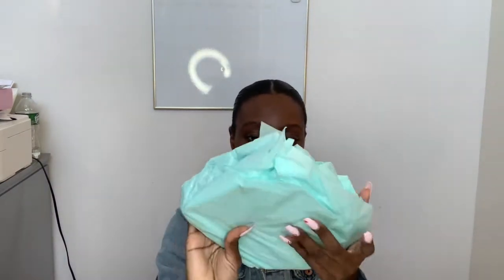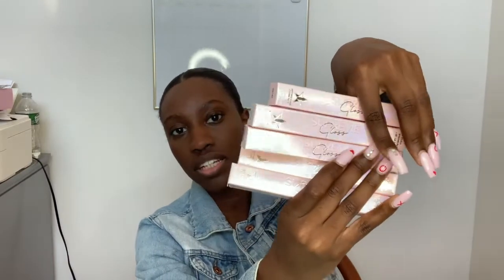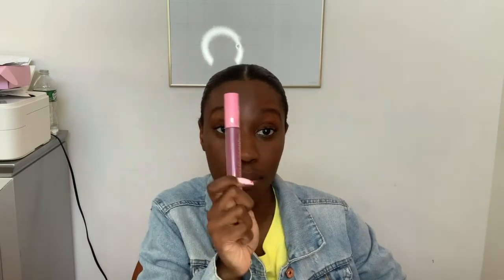28 SHADES OF JEFFREE STAR'S SUPREME GLOSS REVIEW AND SWATCHES | ON DARK SKIN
Yes they are full coverage gloss with a beautiful scent to them. They come in 28   shades!! It's non-sticky, glides onto the lips like heaven and lasts for hours and they stay looking beautiful. You will only need one single swipe coverage. Vegan. Cruelty-Free. Paraben-Free. Yes I know theres a lot of drama with jeffree star and shane dawson but this video is strictly on cosmetics. Following me on my social medias. You will not be disappointed. xoxo!!!

♡♡♡ SHADE NAMES:  RETAIL PRICE? $20.00 ♡♡♡
♡ Blood Sugar™– rose toned red
♡ Improper – dirty dark mauve
♡ More Than Friends – berry pink
♡ No shame – dirty mauve
♡ Wifey – blue toned red

♡♡♡ FOLLOW ME ♡♡♡

♡♡♡ Business ♡♡♡